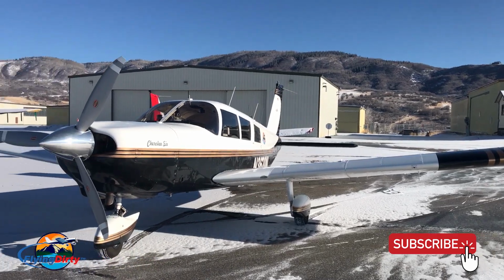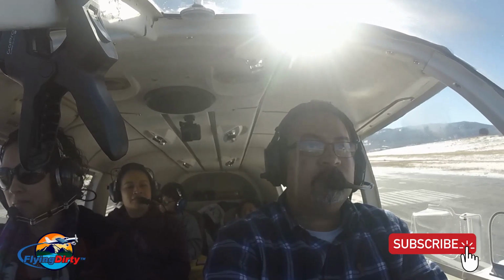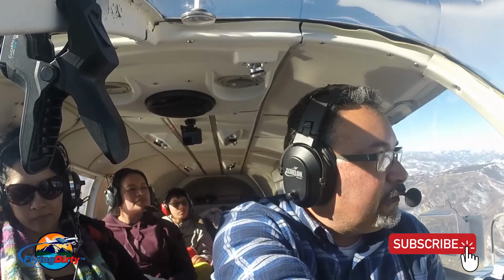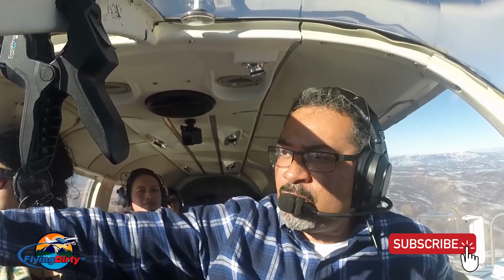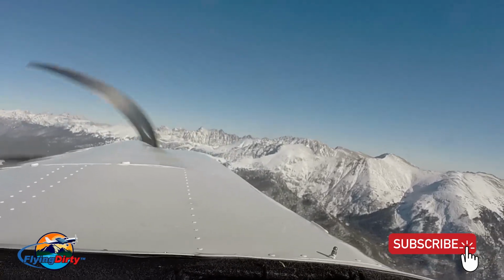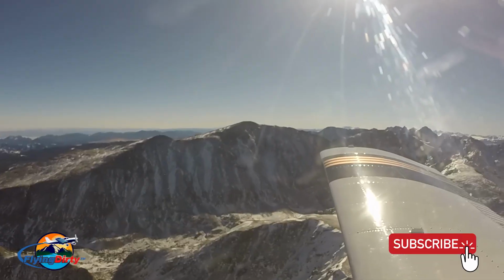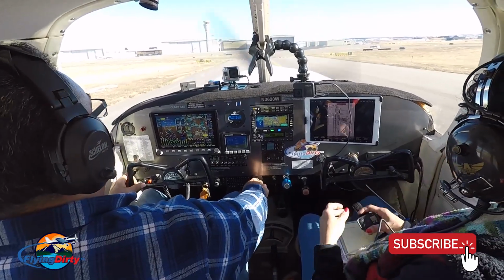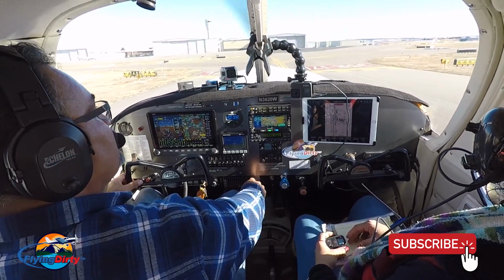Loading Up The Six Seater Airplane [1582 Useful Load]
This was a nice mountain scenic flight from Steamboat to Denver. Because of the Cherokee Six, we had plenty of room for my brother's wife who wanted the flight experience. So Why Did I Choose The Cherokee Six? This flight is 1 of the reasons as I am able to pick up an extra passenger and load up the six seater airplane and make put to work the 1582 useful load.